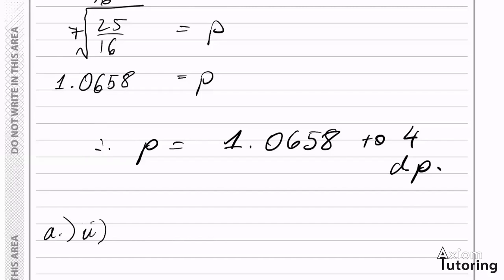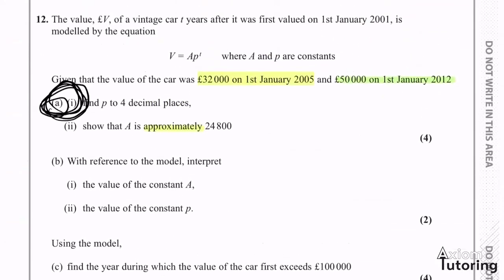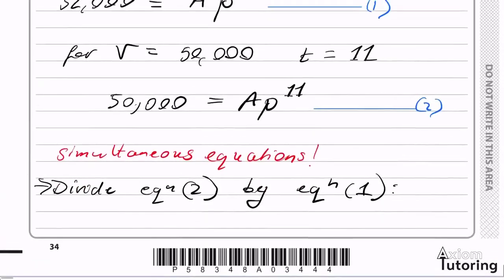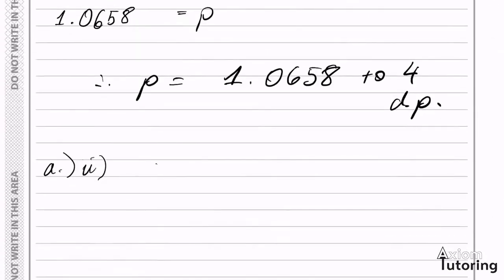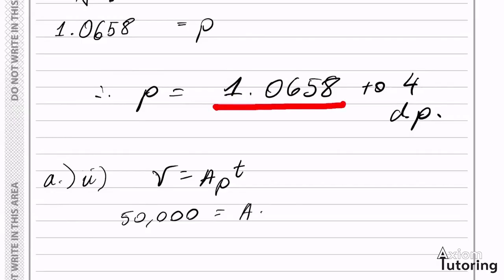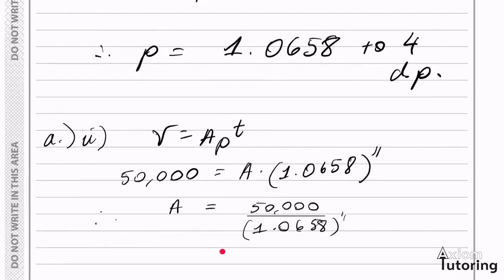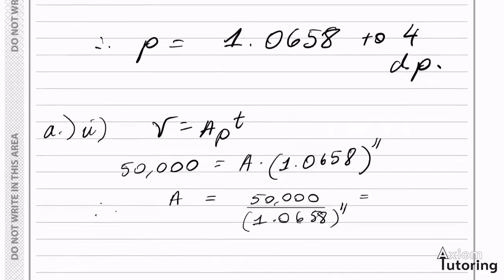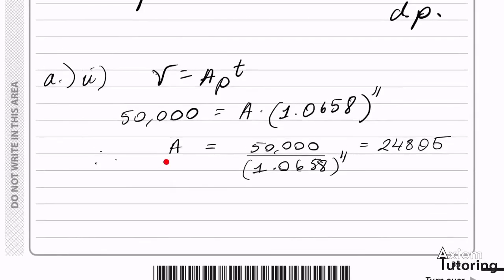62 A level Mathematics Edexcel 2018 Paper 1 Q12)part)a)ii)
In this video, we demonstrate how to show that A is approximately 24,800 as part of question 12. We utilize the rounded value of P from a previous calculation to four decimal places, as the question specifically asks for an approximation. The explanation walks through selecting an appropriate equation and substituting the known values for V and T. You will see how to rearrange the equation to solve for A and plug the numbers into a calculator. The steps clearly show how to arrive at the approximated value of A, rounding to the nearest whole number.